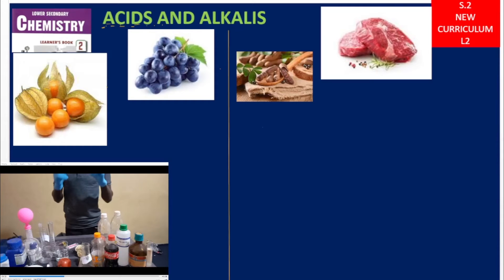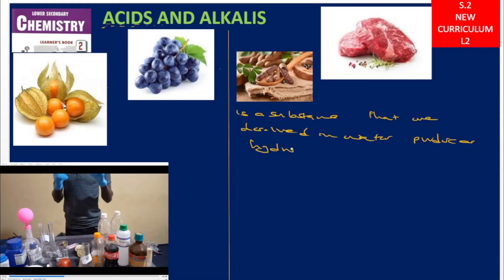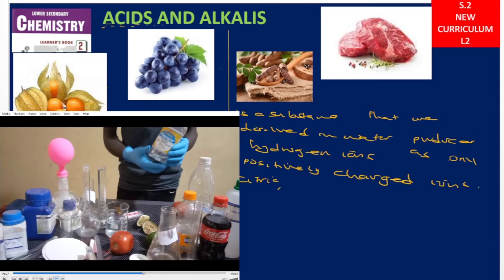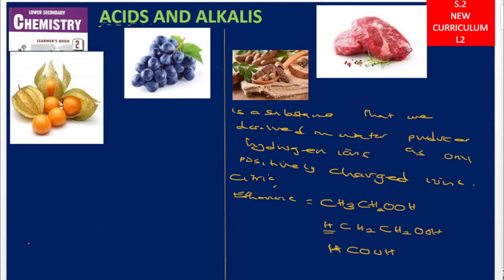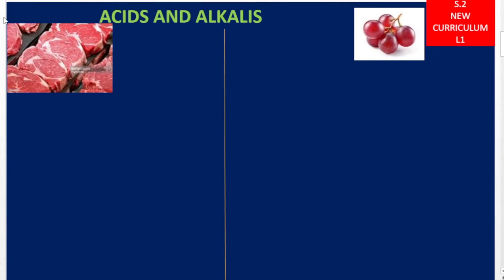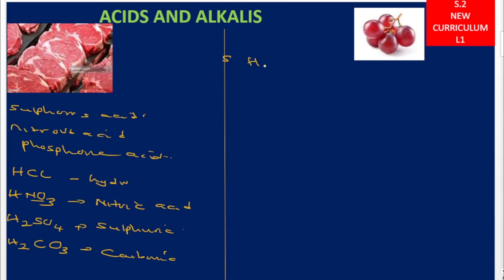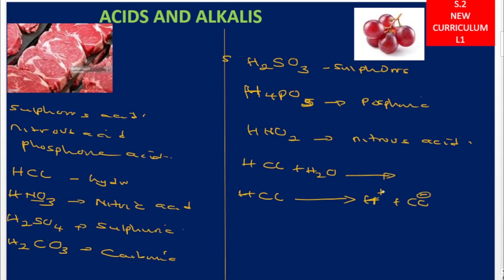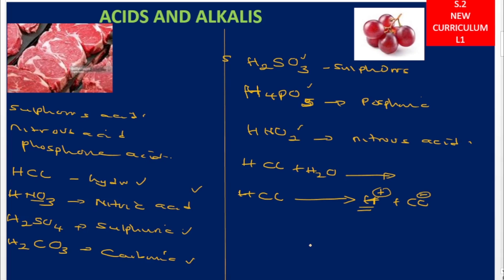Lower secondary chemistry notes s2 lesson two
new curriculum chemistry notes.